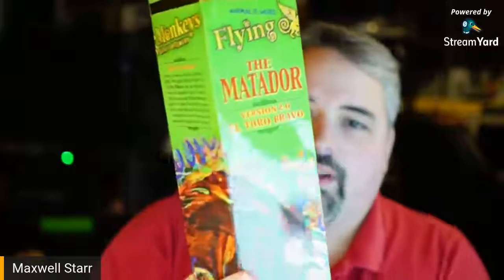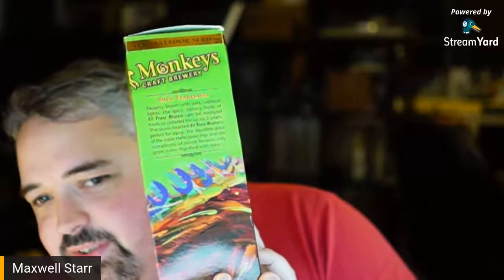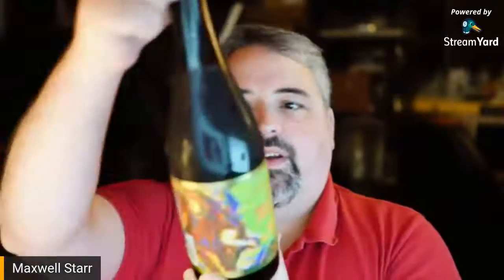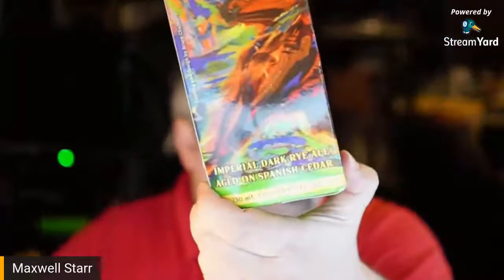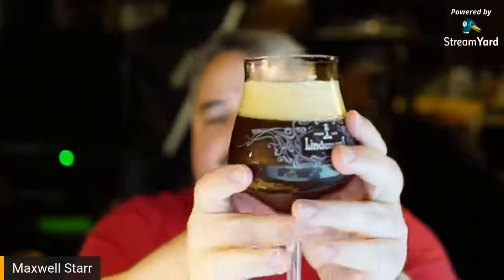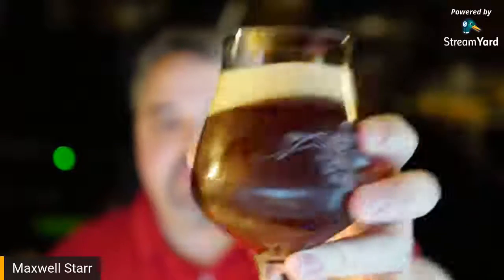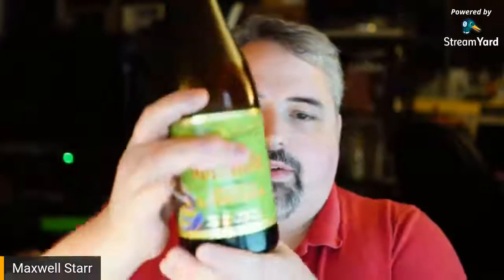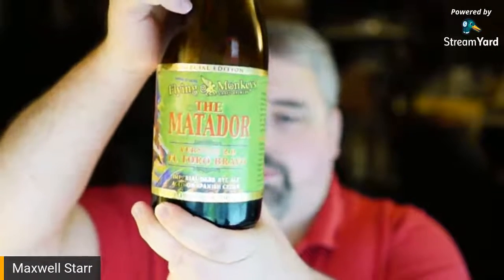Flying Monkeys The Matador Version 2.0 El Toro Bravo (2015) - #1196 - Maxwell Starr's Beer Review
Checking out an Imperial Dark Rye Ale aged on Spanish Cedar, retrieved from the depths of my own cellar where this beer has laid waiting since 2015. Cheers!